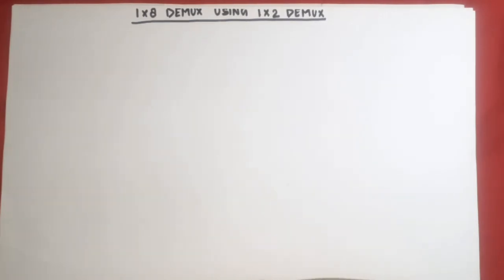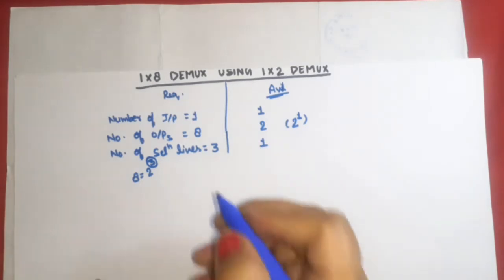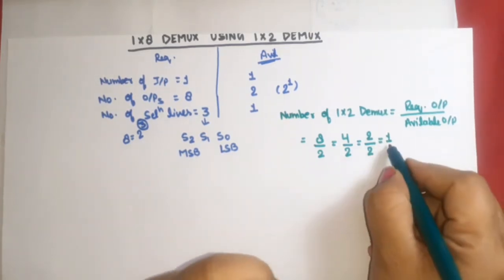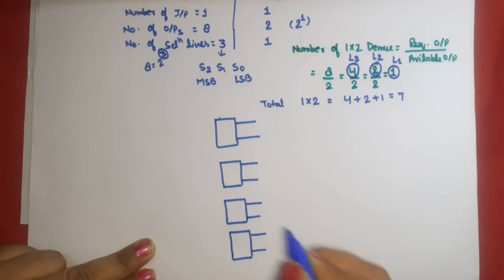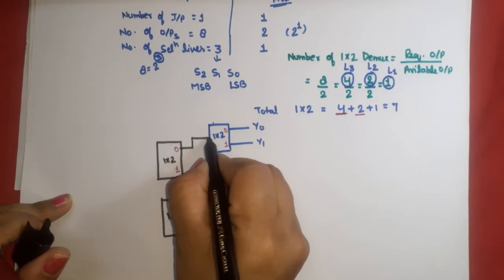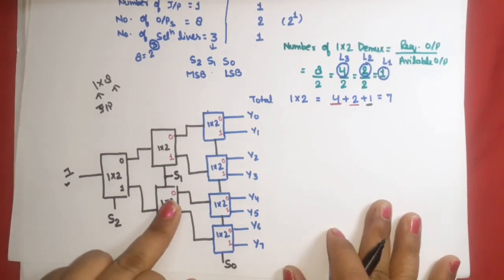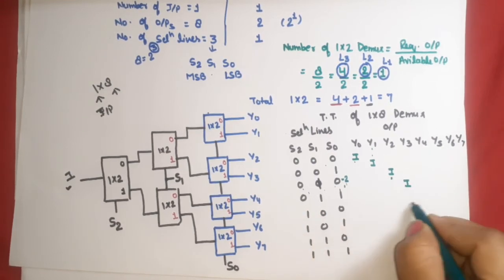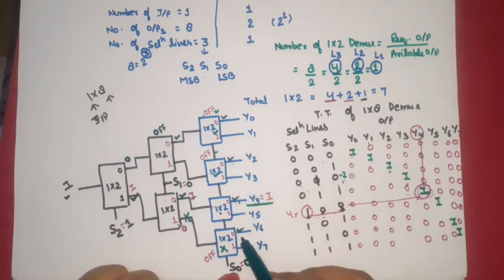1 X 8 Demultiplexer using 1X 2 Demultiplexer | 1:2 Demux to 1:8 Demux | Demultiplexer example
how to implement 1 X 8 Demultiplexer using 1 X2 Demultiplexer
demultiplexer tree example
digital electronics

Link for Playlist of  MPMC (KEC-502) Unit 4 & 5

Link for Playlist of  UNIT 5 KEC-101

Link for Playlist of   KEC-502: Microprocessor & Microcontroller

Link for Playlist for 8085 programming

Link for Playlist of   KEC-302: Digital System Design (Unit 1, 2 & 3)

Link for Playlist of   KEC-302: Digital System Design (Unit 4 & 5)

link for the playlist of Digital communication

link for the playlist of information theory and coding

link for the playlist of IMO